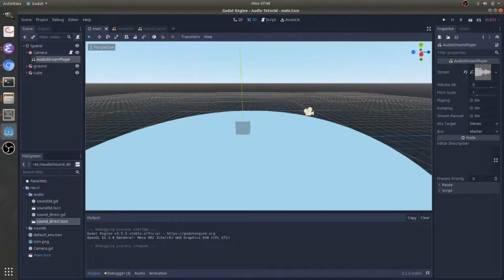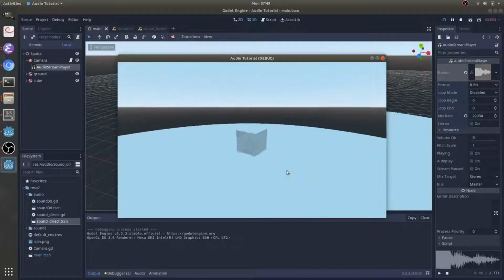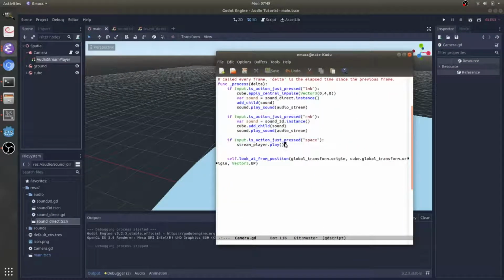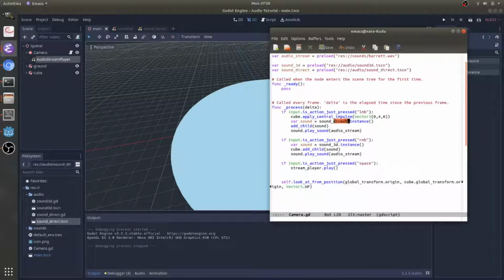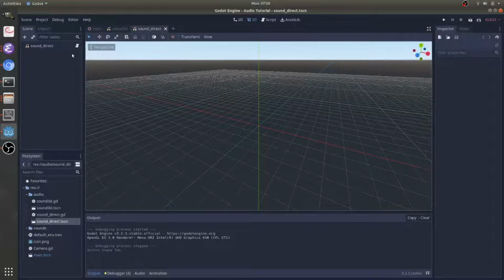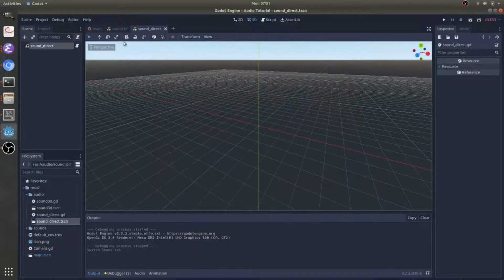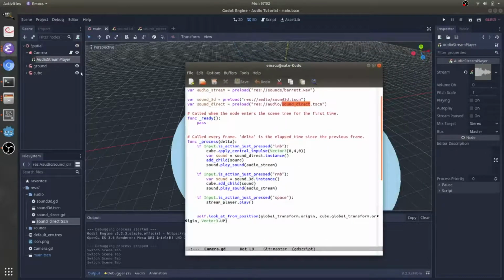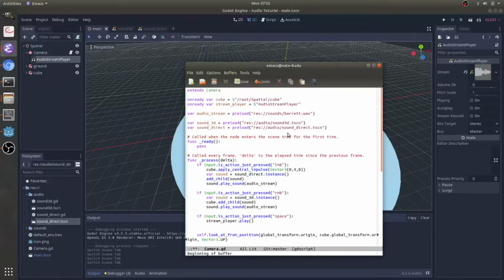How to play multiple sounds at once in Godot without clipping